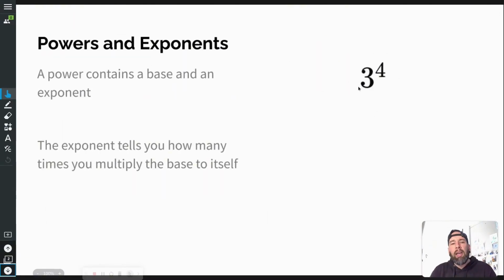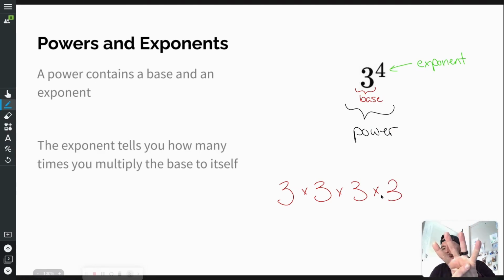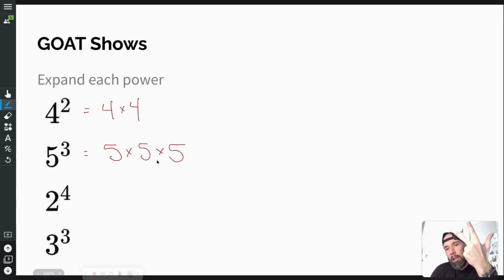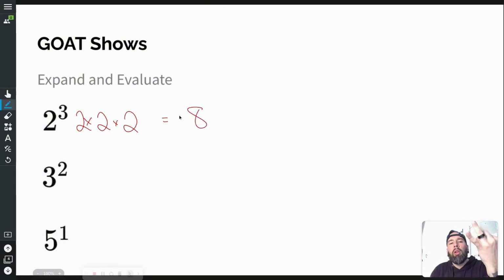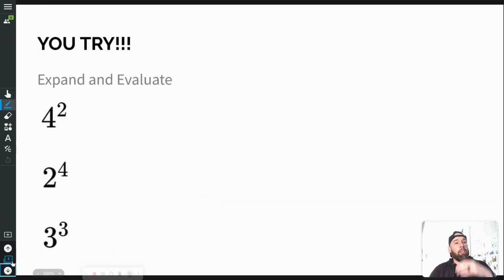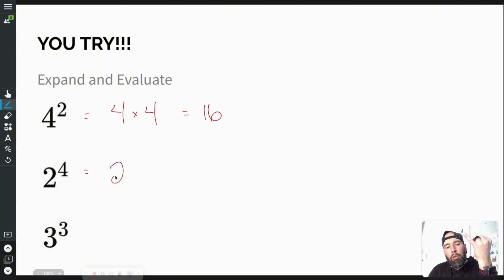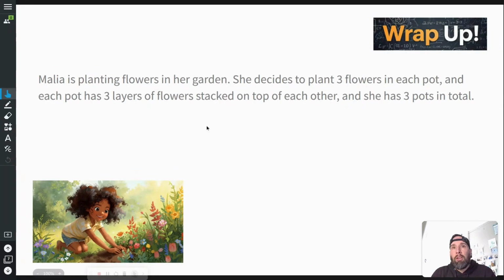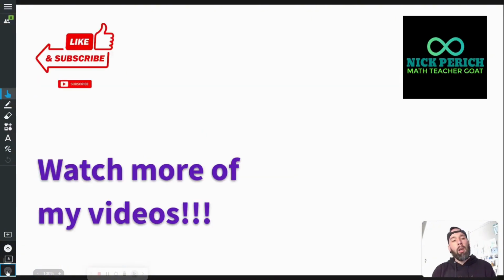5th Grade Math - Powers and Exponents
Master 5th Grade Math powers and exponents with a clear, student-friendly explanation that actually makes sense. In this video, I break down what exponents are, what they mean, and how to write and expand powers step by step—perfect for upper elementary students, parents helping with homework, and teachers looking for clean explanations.

You’ll learn how repeated multiplication works, how to read expressions with exponents, and how to avoid the most common mistakes students make with powers. Everything is explained in plain language with classroom-tested examples that build confidence fast.

Whether you’re preparing for a quiz, reviewing for a test, or teaching this topic yourself, this lesson makes powers and exponents simple, visual, and stress-free.

/ nickperich

Nick Perich
Norristown, Pa